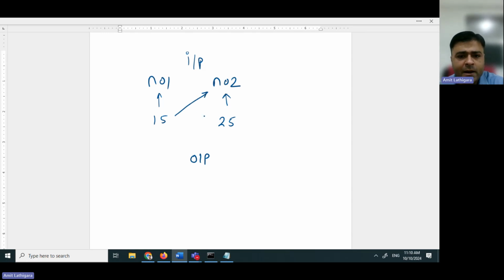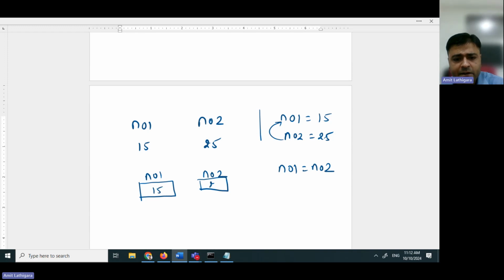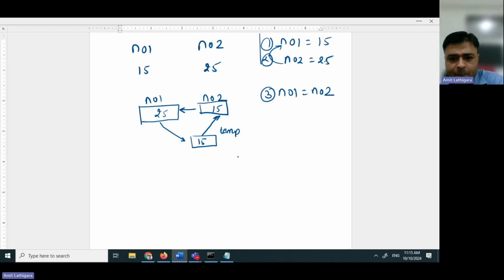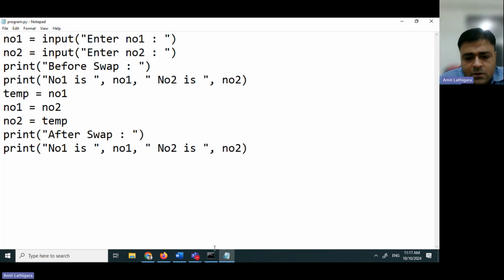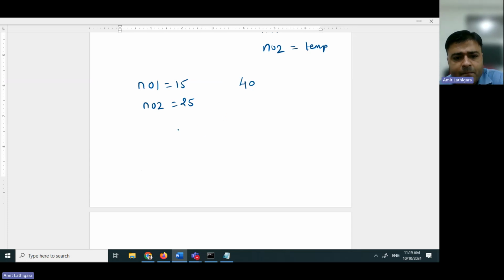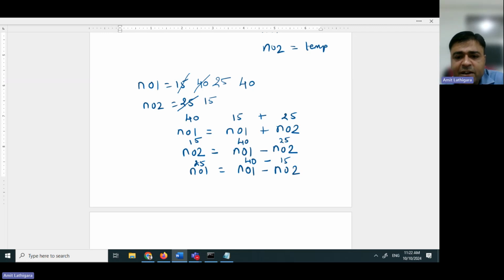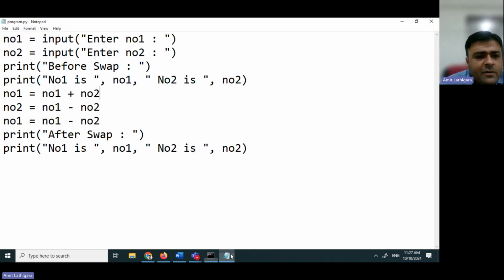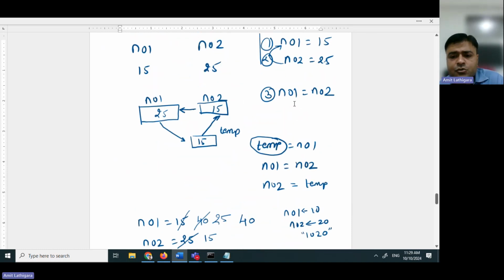Swapping TWO numbers with and without using third number in Python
This video demonstrates how to swap TWO numbers using two methods:
1) With third / temporary variable
2) Without any additional variable